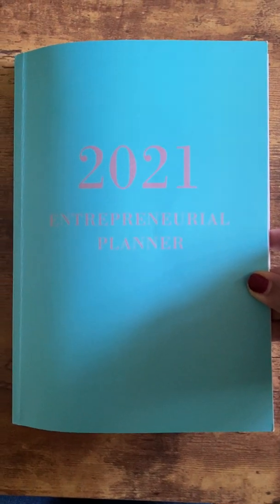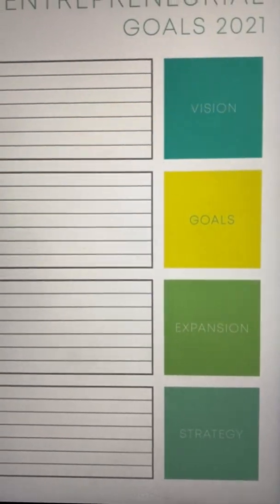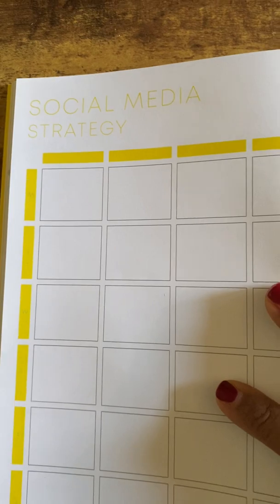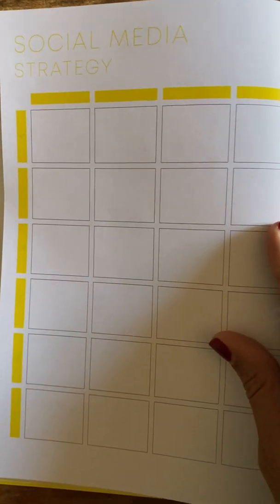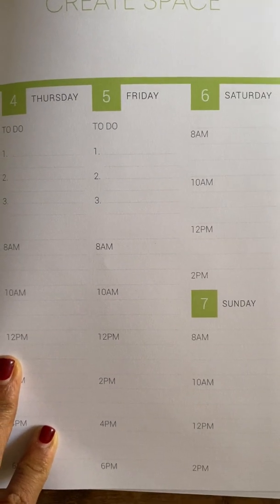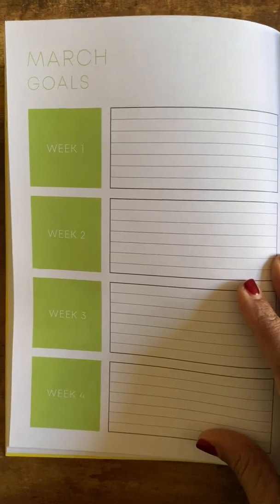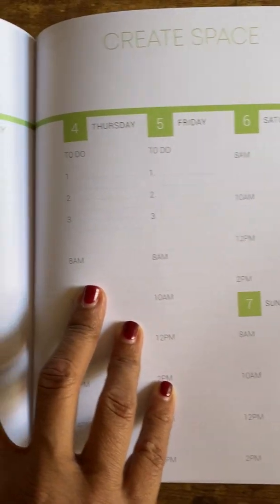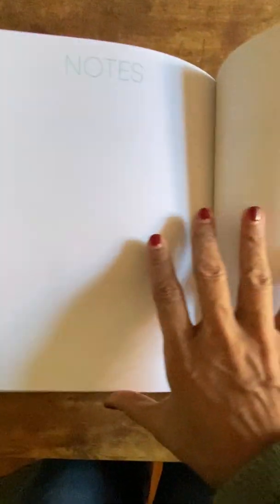Everyone’s Personal Planner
Detailed video of the Haitian Gloria Entrepreneurial Planner